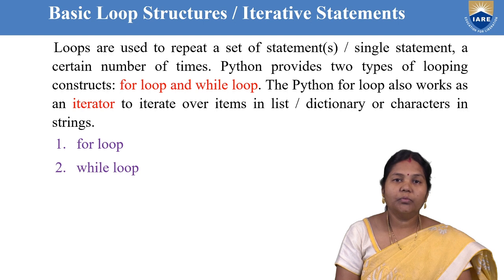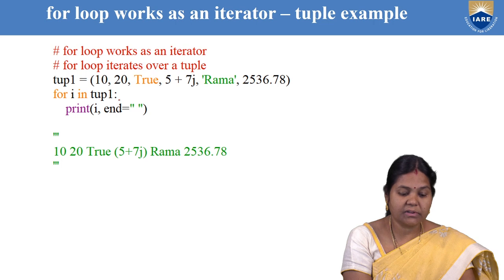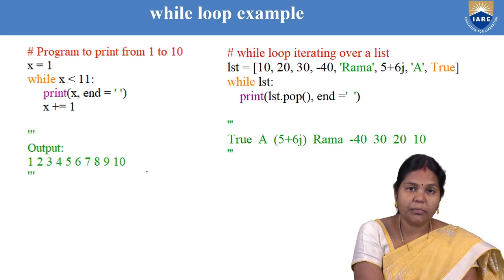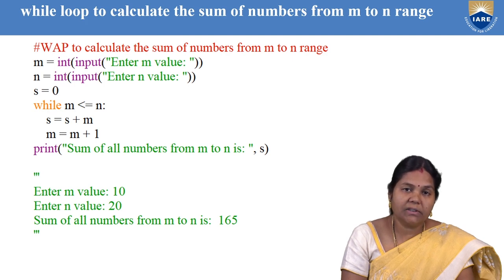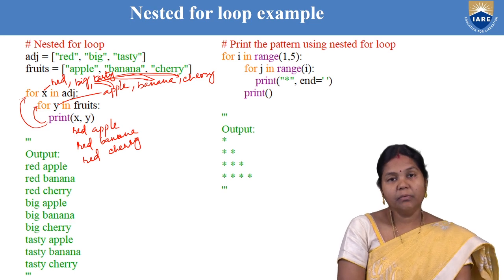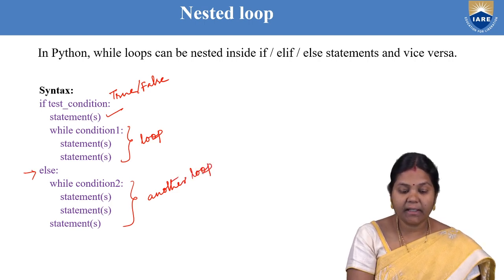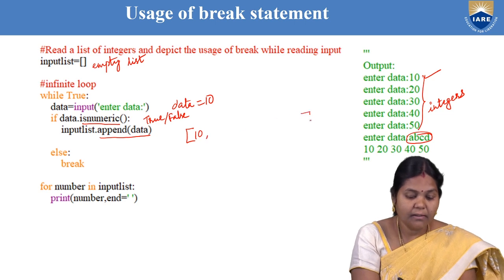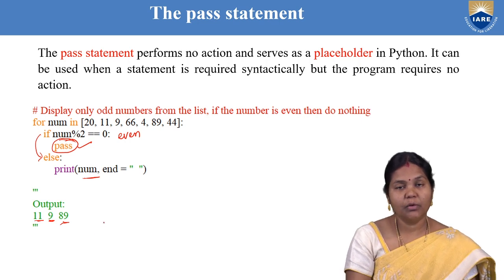Basic Loop Structures by Ms.B Padmaja Department of Computer Science and Engineering IARE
Telangana, India.